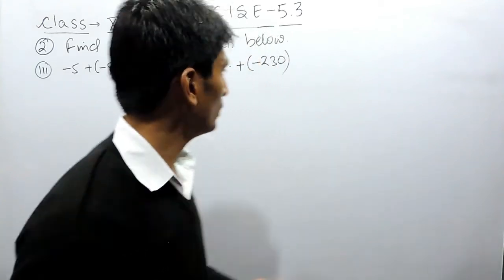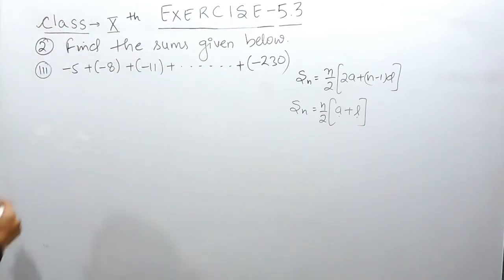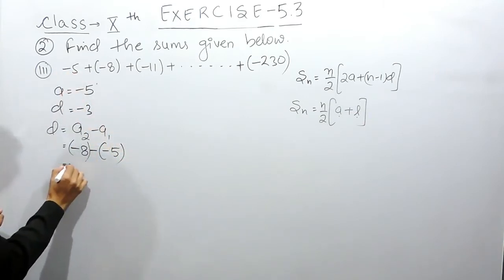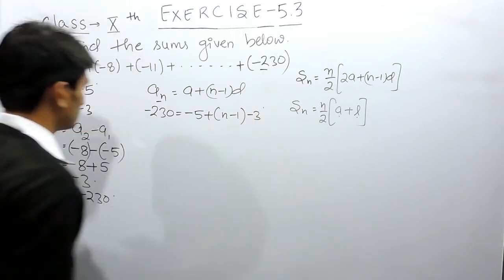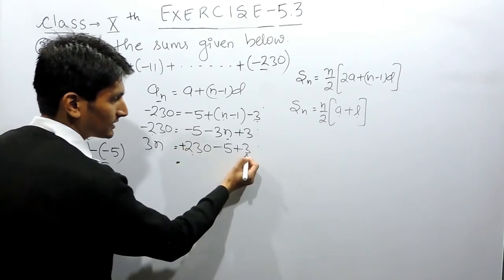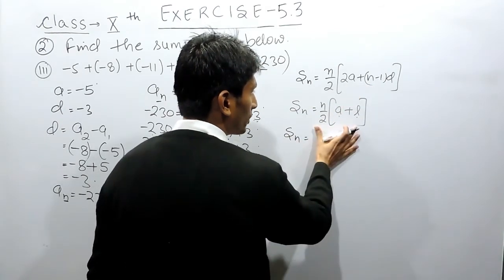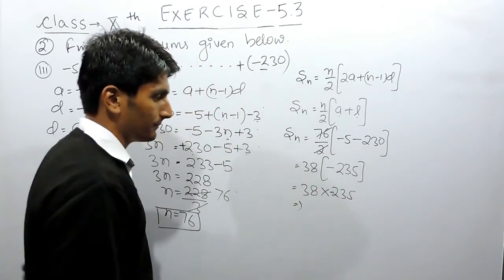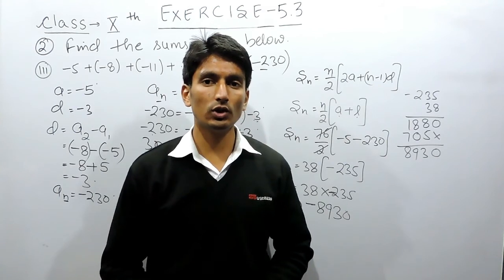Exercise 5.3 - Questions 2 (iii) NCERT/CBSE Solutions for Class 10th Maths Arithmetic Progressions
Exercise 5.3 - Questions 2 (iii) NCERT/CBSE Solutions for Class 10th Maths Arithmetic Progressions || True Maths